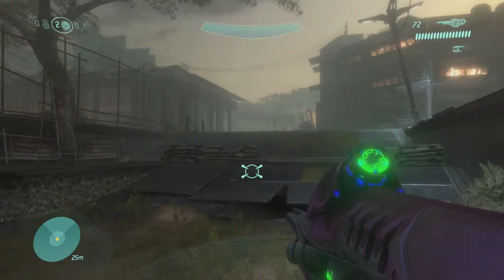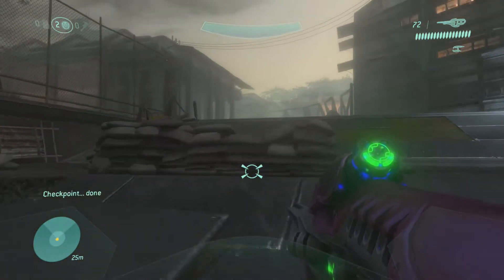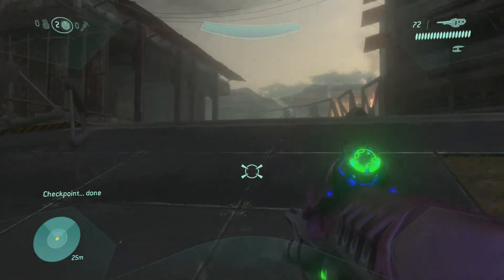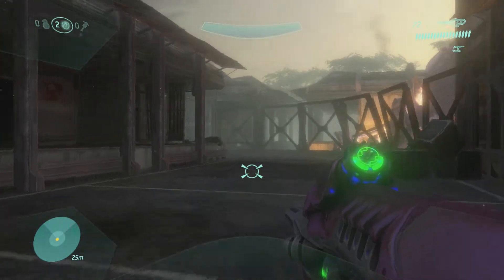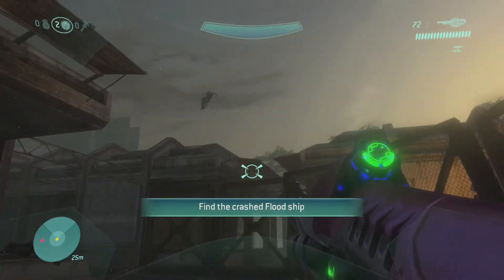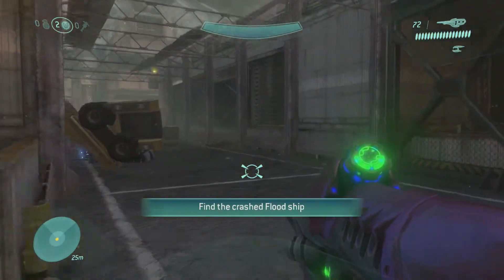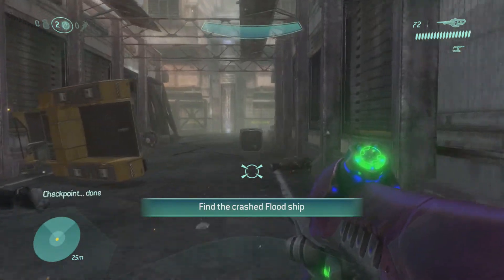Halo The Master Chief Collection - Milk Carton Achievement Guide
I show you how to get the Milk Carton in Halo the Master Chief Collection.